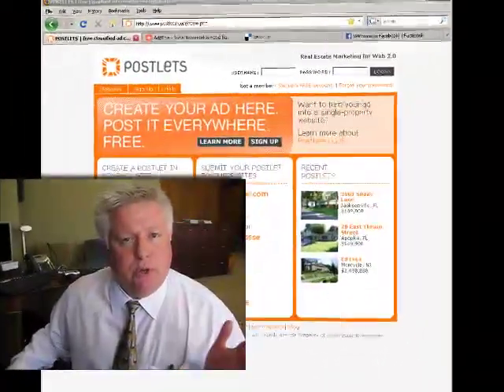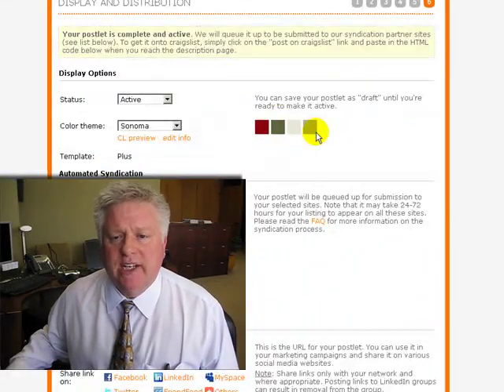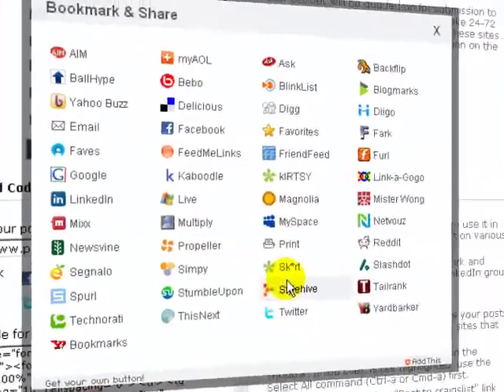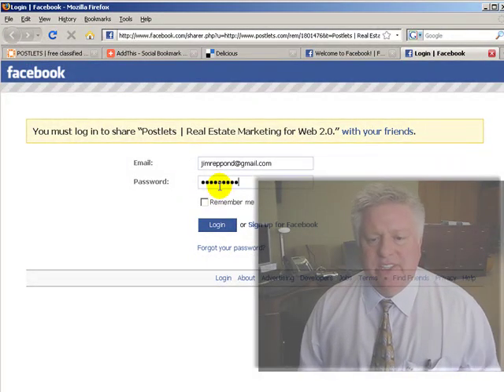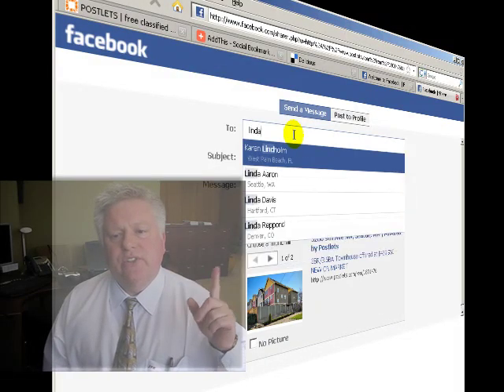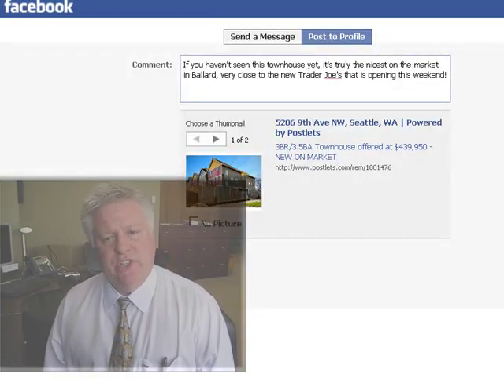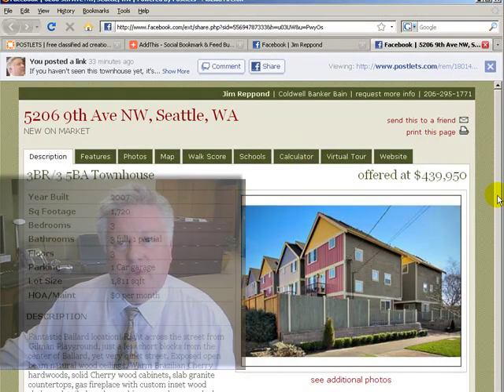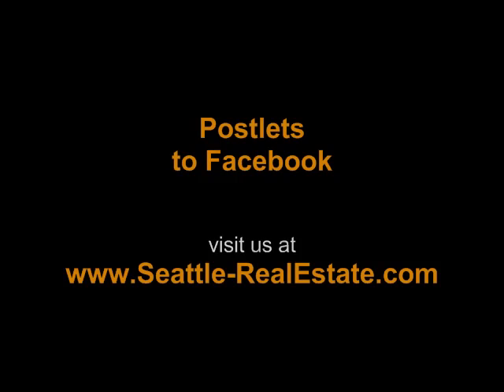Postlets to Facebook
A quick tutorial on how to publish your Postlets to Facebook using Postlets new connect feature.